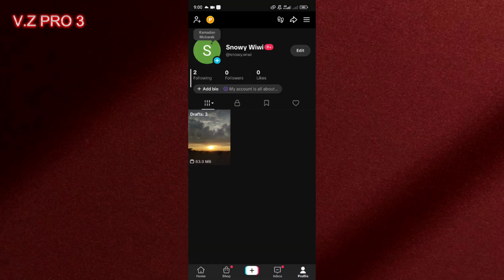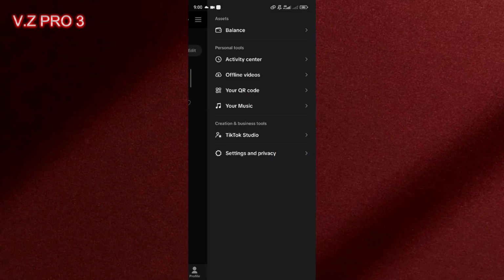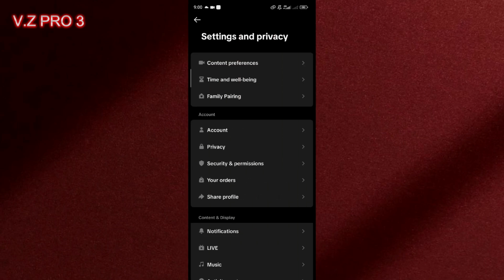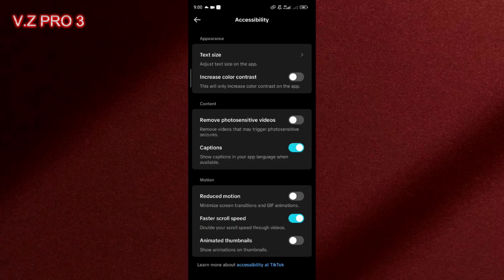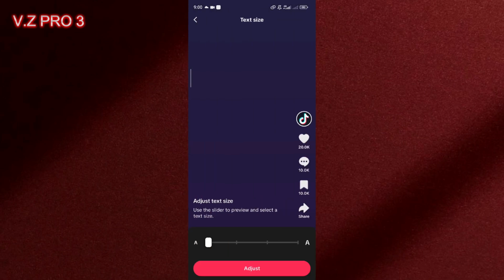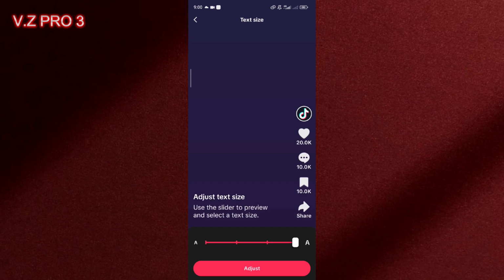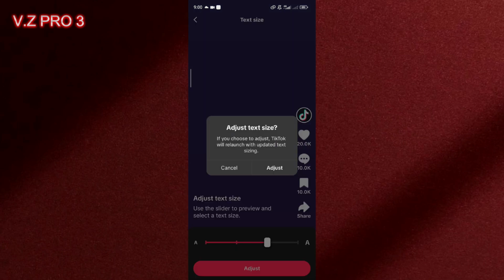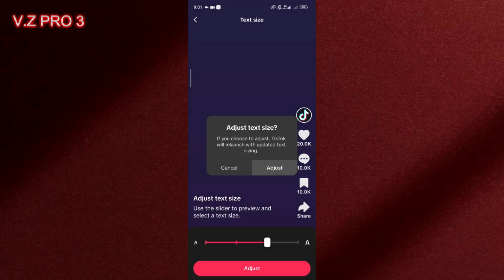How to Change Text Phone Size on TikTok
TikTok has quickly become one of the most popular social media apps. The programme has been downloaded in over 150 countries and has over 1 billion users, with a startling 200 million downloads from the United Kingdom alone. It’s a favourite among those aged 13 to 40, who have flocked to the site in search of big audiences and influencer status.